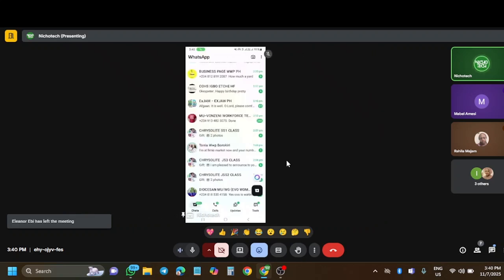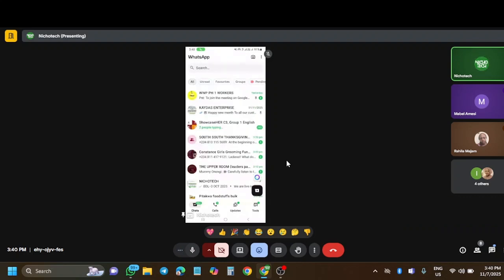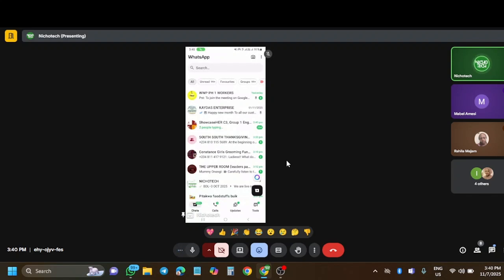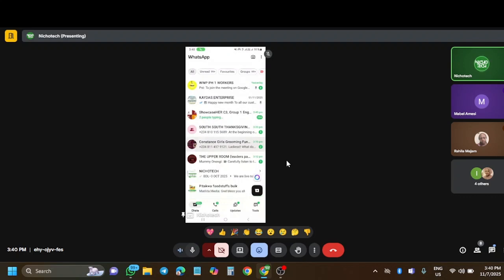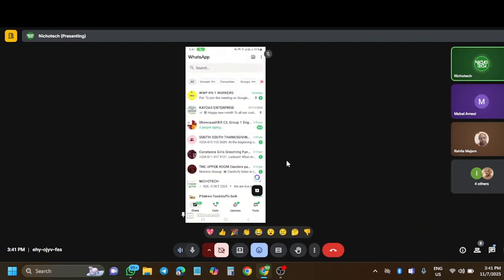🎥 How to Use WhatsApp Broadcast | Send Messages to Many Contacts at Once with mobile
🎥 WhatsApp Broadcast Quick Tip
“Hey there! 👋 Did you know you can reach all your contacts at once without spamming a group?
That’s the power of WhatsApp Broadcast! ✅
You can send updates, reminders, promotions, or important news directly to everyone on your list — it’s fast, personal, and saves you tons of time. ⏰
Perfect for businesses, coaches, and anyone who wants smarter communication.